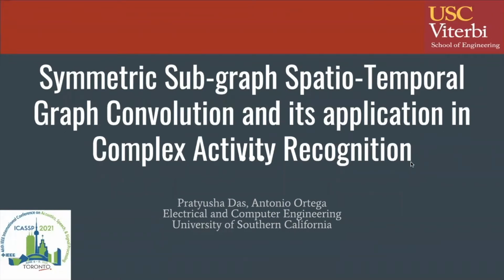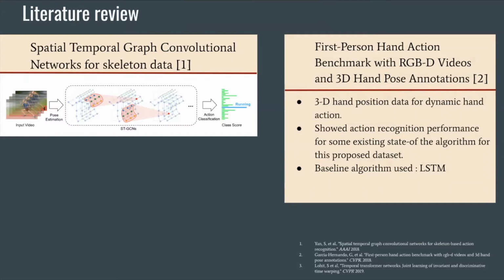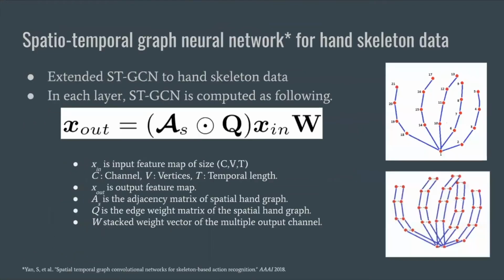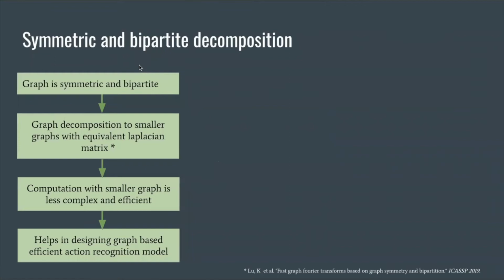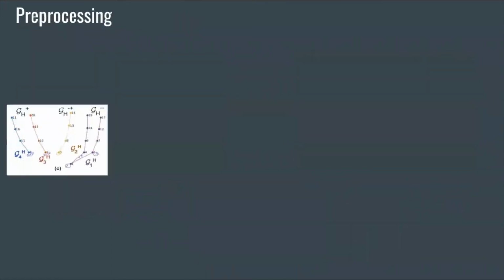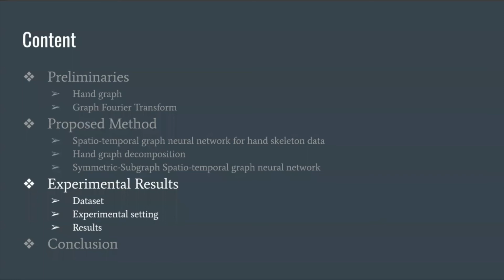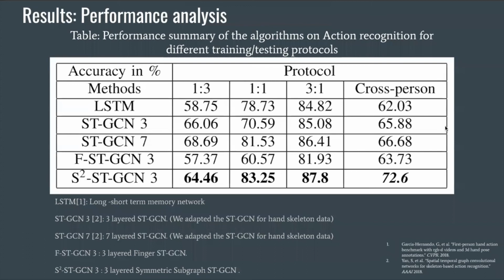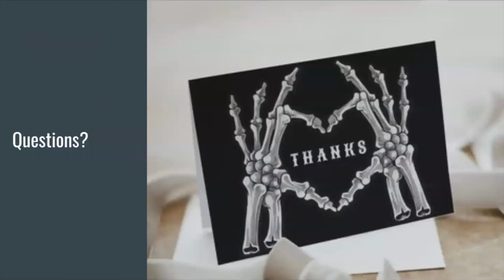Symmetric Sub-graph Spatio-Temporal Graph Convolution | ICASSP2021 | Pratyusha Das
Paper. Symmetric Sub-graph Spatio-Temporal Graph Convolution and its application in Complex Activity Recognition
Author's email. daspraty[at]usc[dot]edu